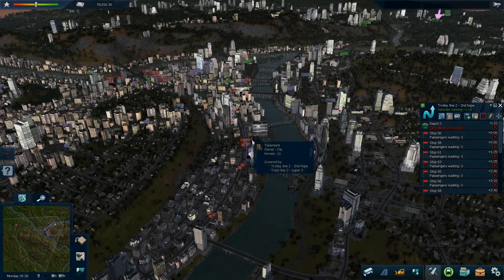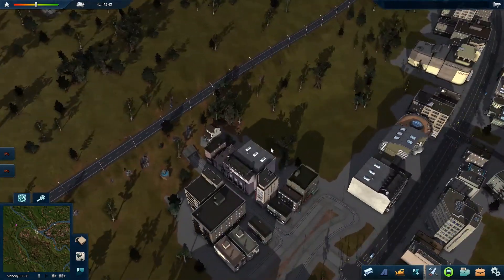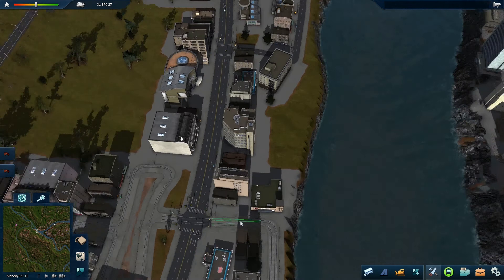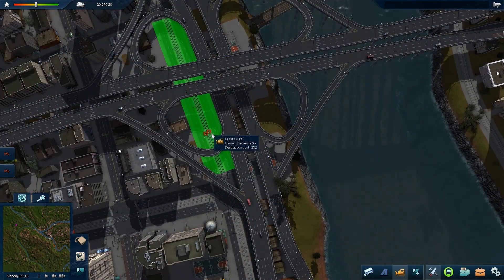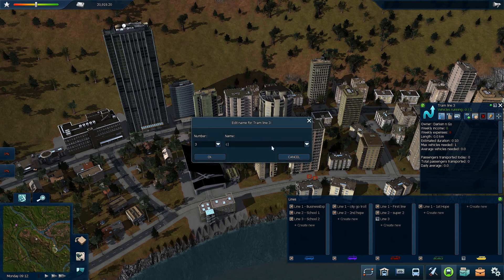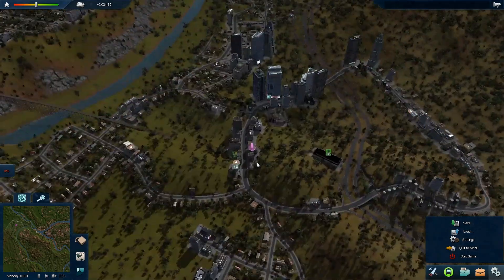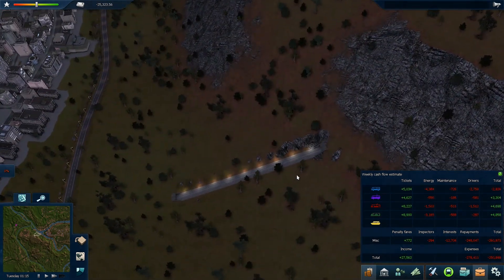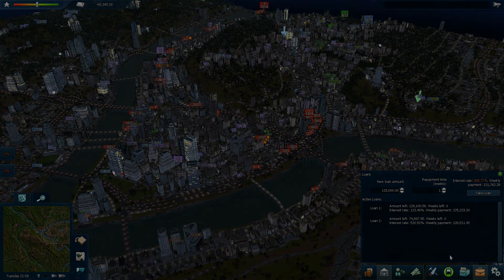Cities In Motion 2 [Lets Play] | Limited Free-Build: Pittsburgh | #26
Get Cities in Motion 2 from here at a good price and  to support me!!

Starting out on a different map Pittsburgh where I am going to be starting out with 100,000 in game dollars or whatever to make it a bit more challenging, sure it will be a more slower series but its one that will show you how to go from the ground up of making a profitable transport network!